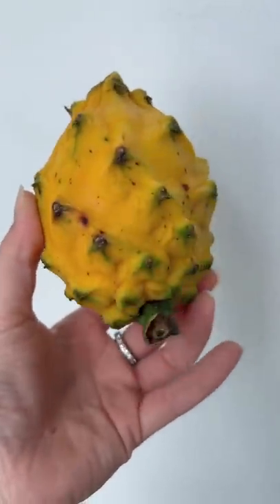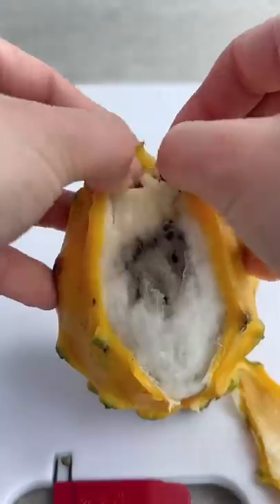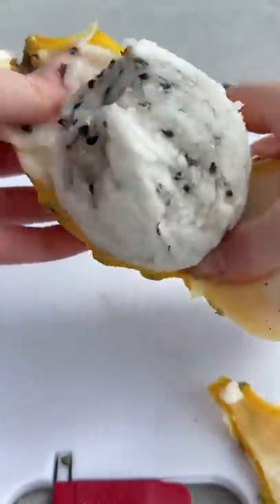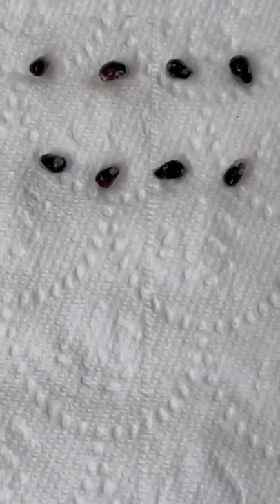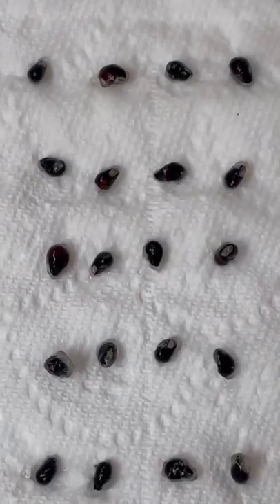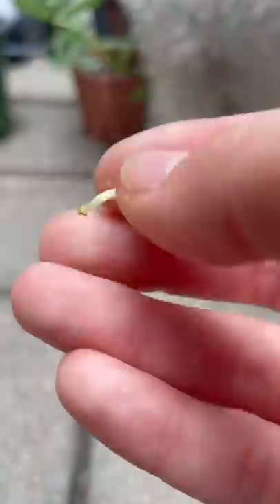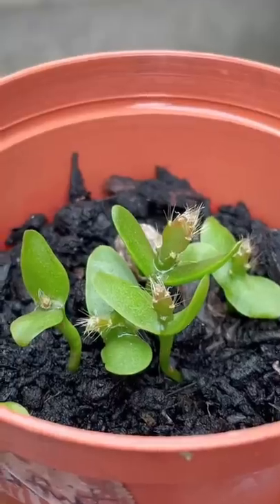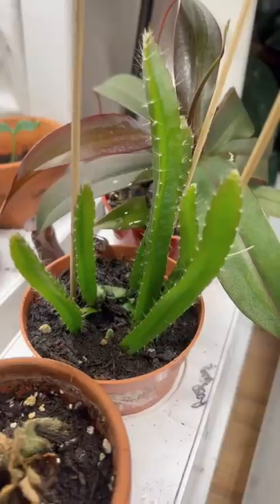which variety of dragonfruit is the best?